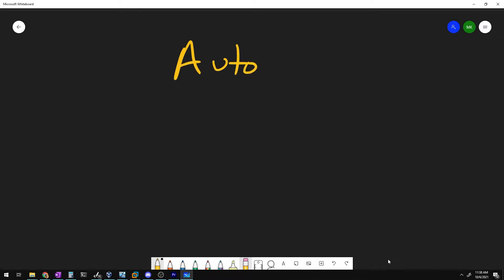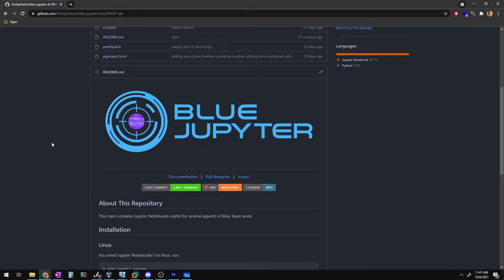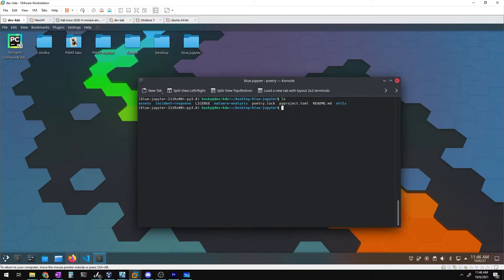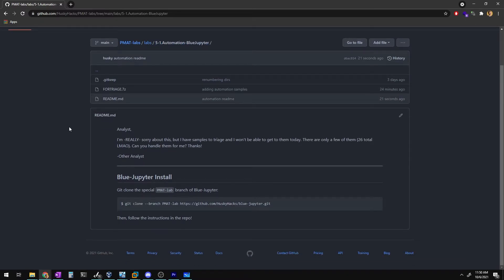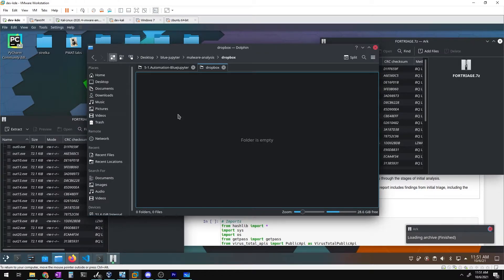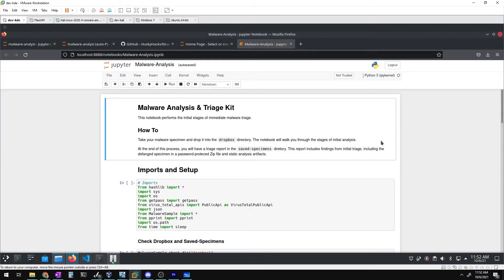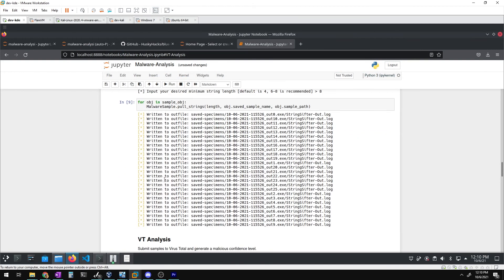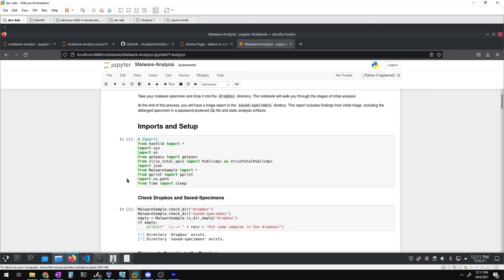Automating Malware Analysis with Jupyter Notebooks | Practical Malware Analysis & Triage (PMAT)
A HUGE thank you to my friend TaggartTech for allowing me to collaborate on this project!

PMAT coming soon to TCM Academy!